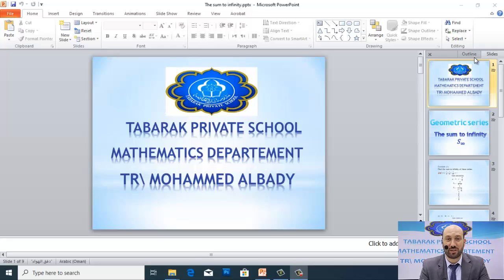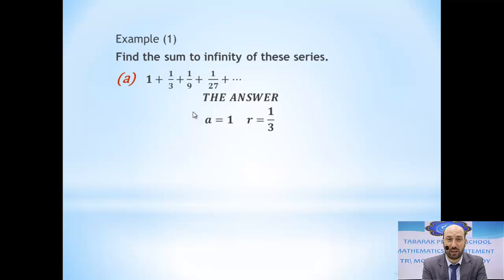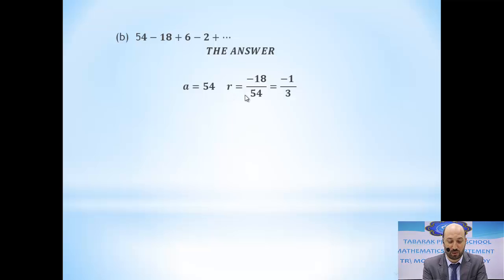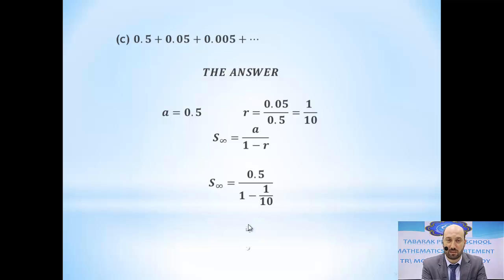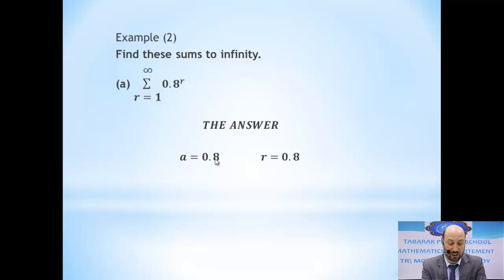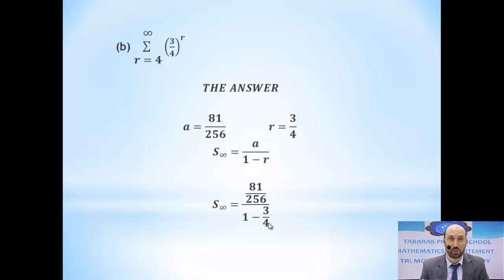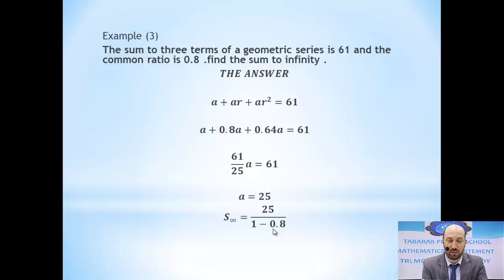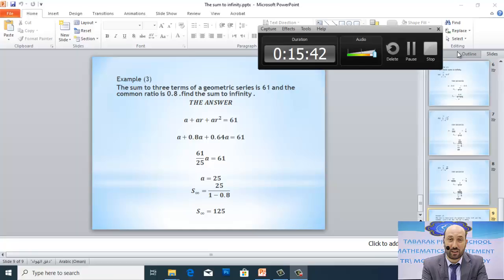Math mohamed the sum to infinite of a geometric series11